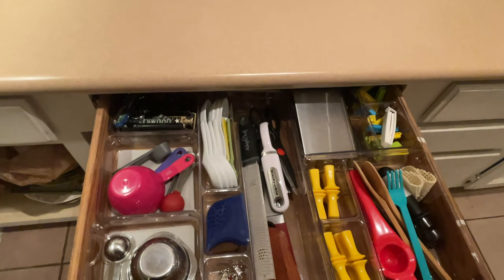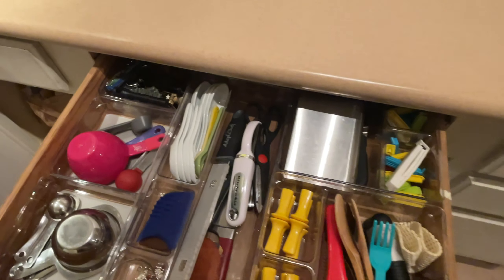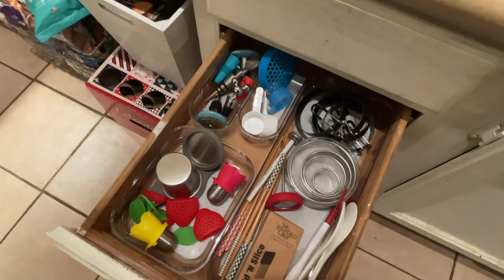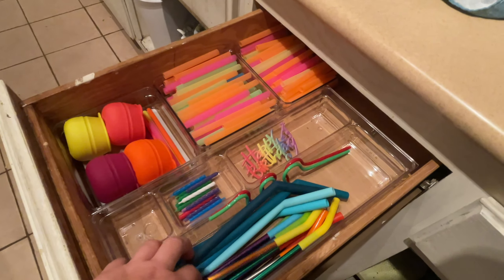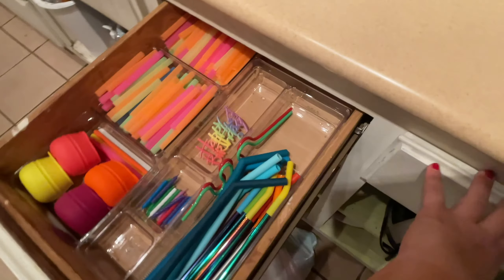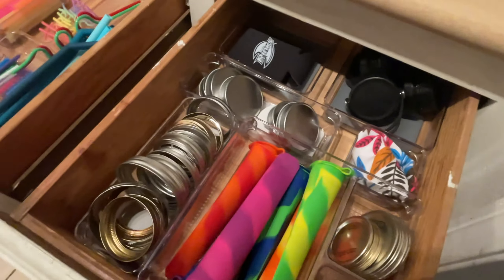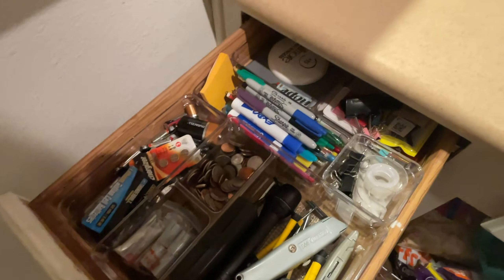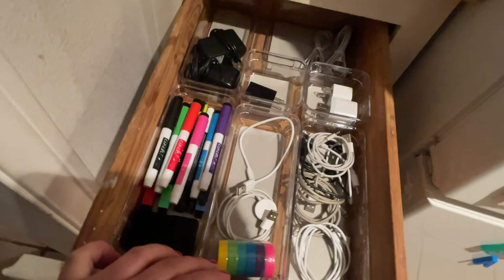Continuing the Kitchen Organization | My "Home Edit" | Home Organization (Part 2)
Here I show you the continuation of my "Home Edit" and the journey to cleansing my home through organization. I started with the kitchen drawers as they were both the easiest and the most needed.

Hi there, I am Kerrina. A mom raising 3 children while creating a Healthy Lifestyle for my family.  I have completed 9 half marathons, finished a Spartan Trifecta, lost over 70 pounds, and am actively and realistically working my way back to that.  For tips and motivation on health, fitness, weightloss, at home workouts in my outdoor gym, and healthy eating through meal prep, make sure to subscribe here on YouTube and visit me on social media.